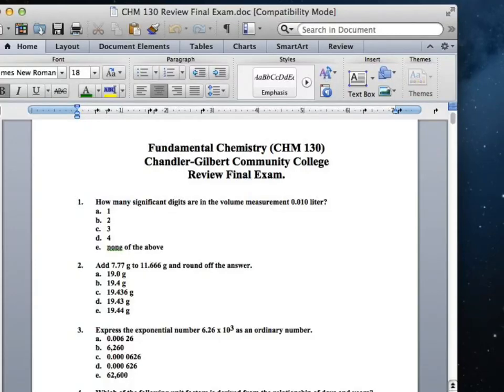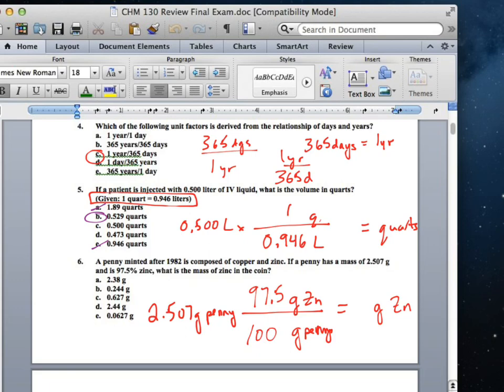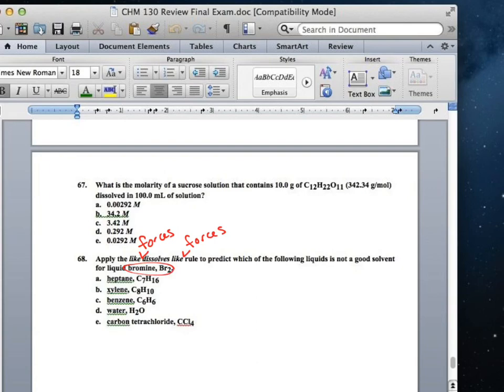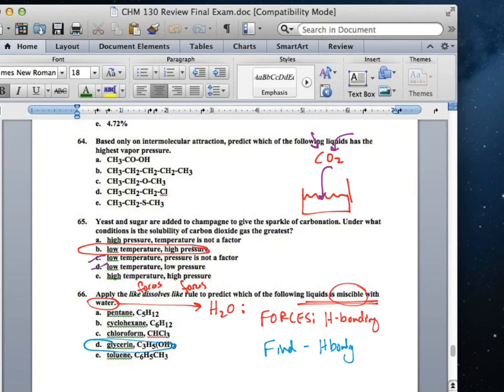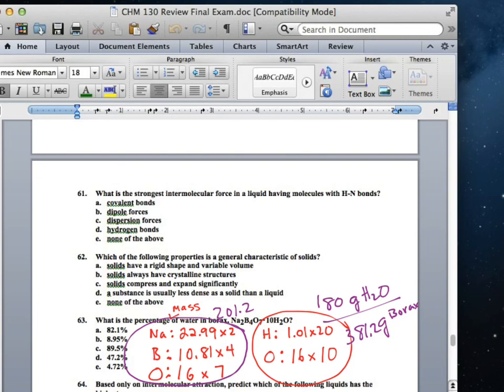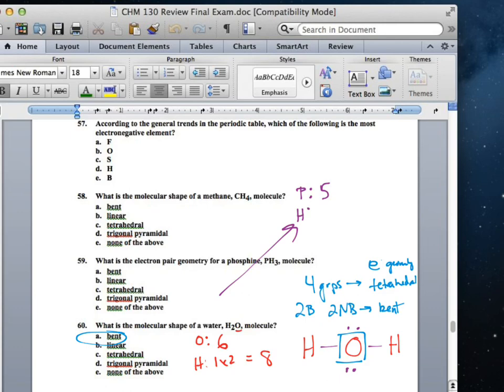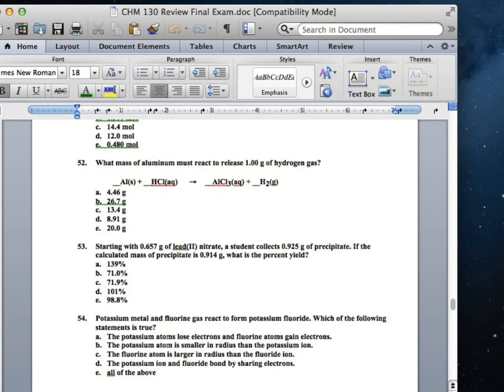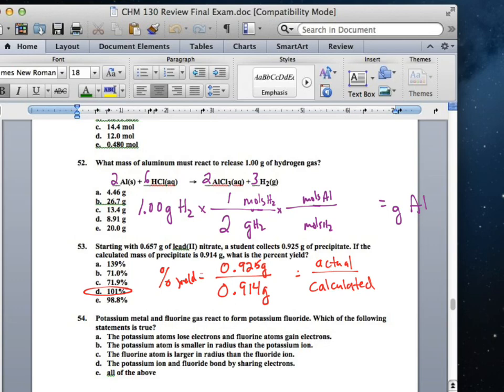cHm130 sp15 wk16b review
Practice final exam review of answering questions, back to front.